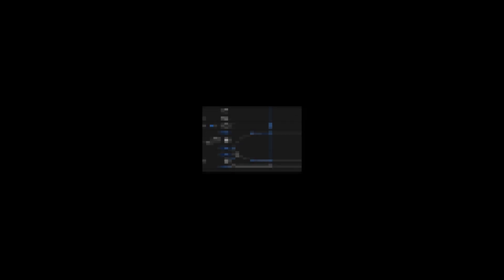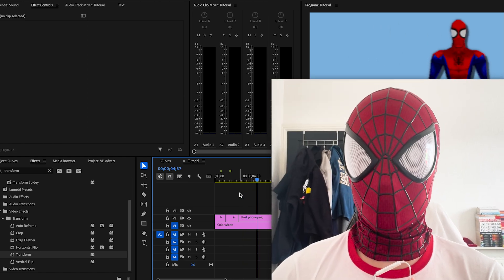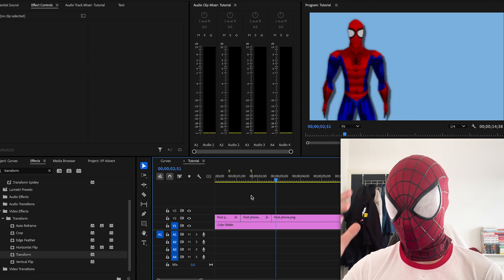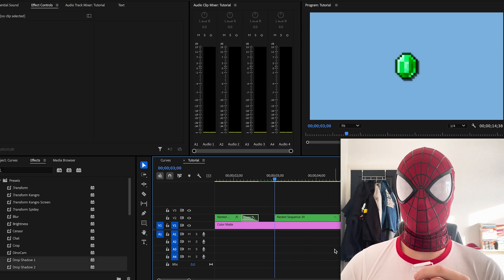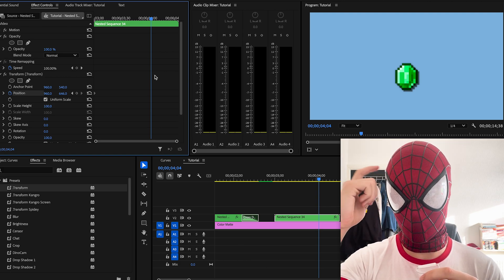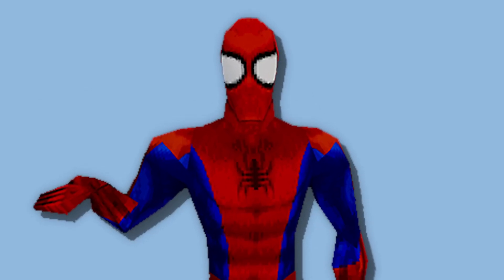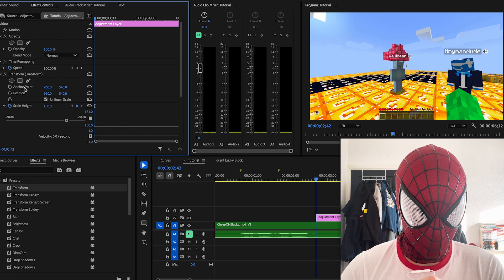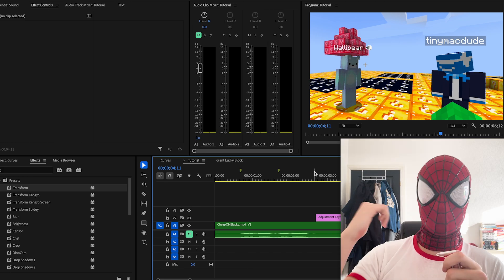how to *really* use CURVES (smooth animations) premiere pro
VP+ is a huge discord server offering a live talk with me weekly, other entrepreneurs, free assets, super active chat, voice calls, job offers and courses. It's worth every penny and is half the reason I am successful as an editor.

Explanation: 0:00
Moving Stuff: 1:04
Pop-Ups: 3:28
HAVE A CALL WITH ME: 6:10
Zooms: 6:47
Outro: 9:15